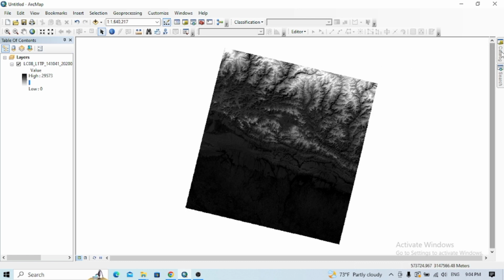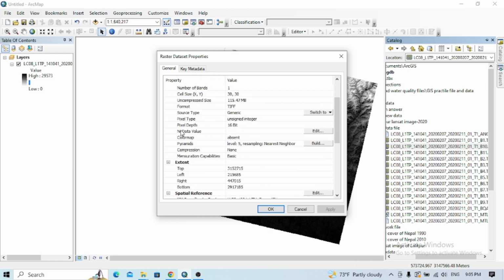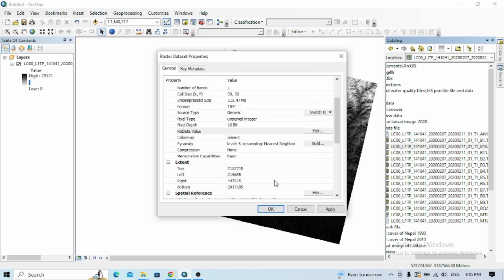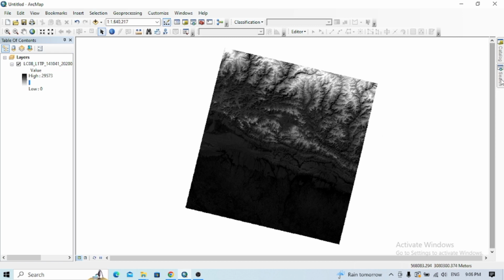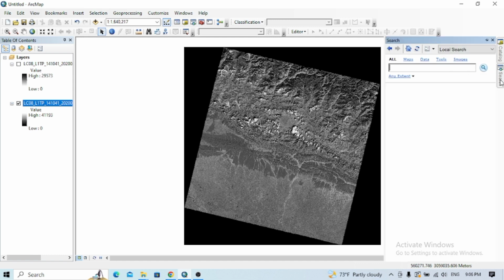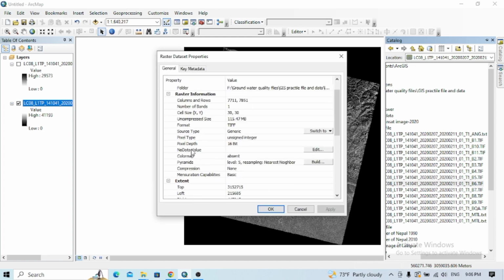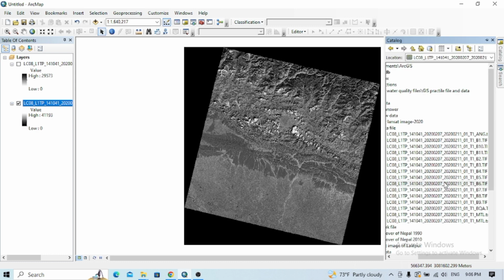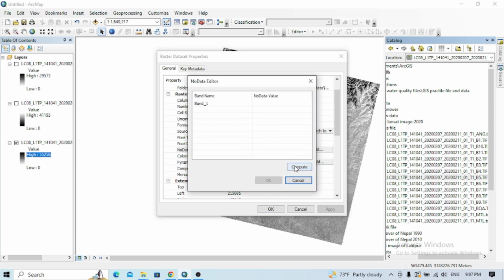How to remove No data value from satellite image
This tutorial is about how to remove No data value or black backgroung from the raster iaage or satellite imagery file. This can be done before the any image classification works.